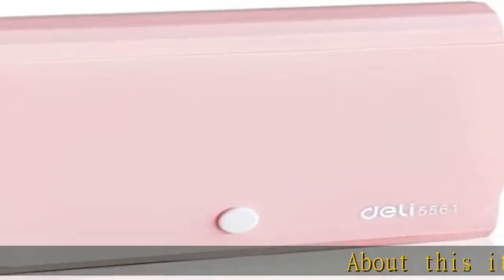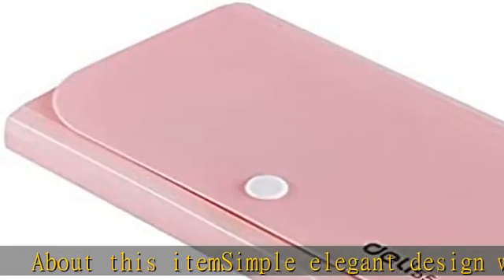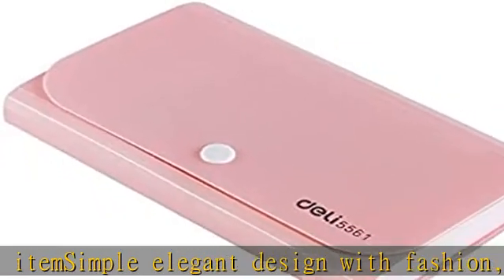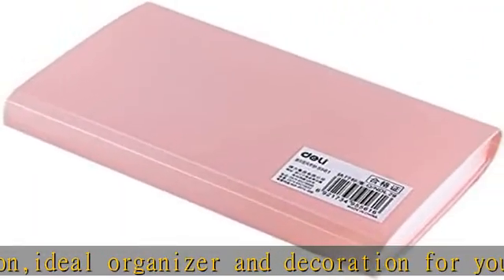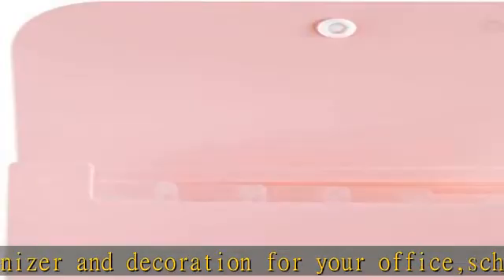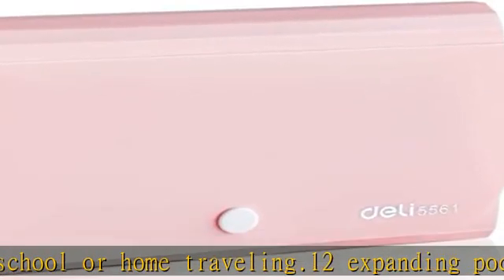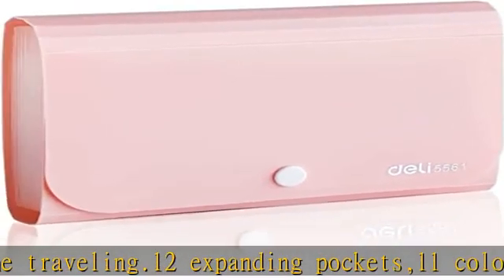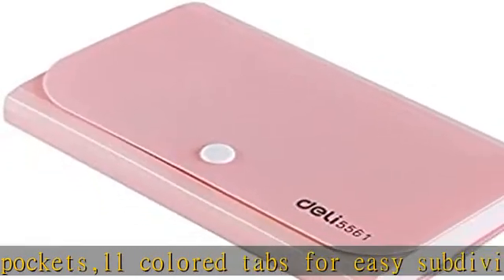Expanding File Folder, Subdivision Accordion File Folder Mini Organizer PP Wallet for Cards,Coupons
Expanding File Folder, Subdivision Accordion File Folder Mini Organizer PP Wallet for Cards,Coupons,Receipt,Tax Item or Changes,7x4.5 Inches,12 Pockets with Tabs and Check Case(Pink)